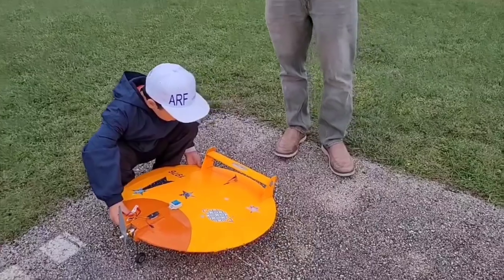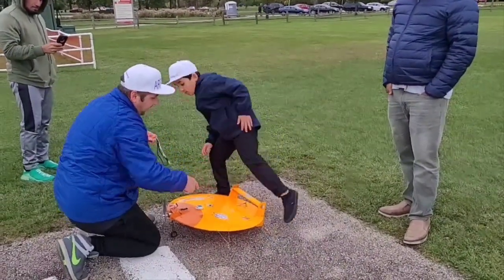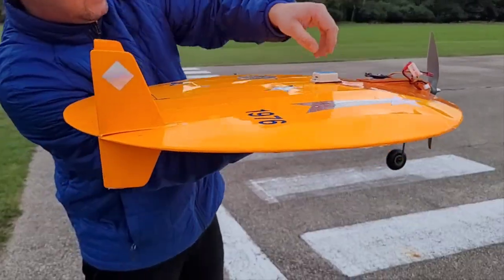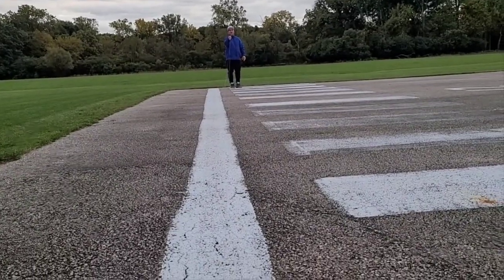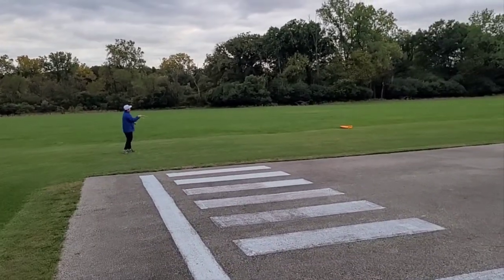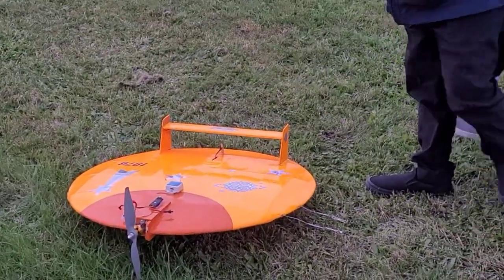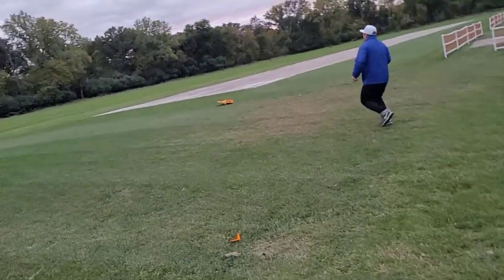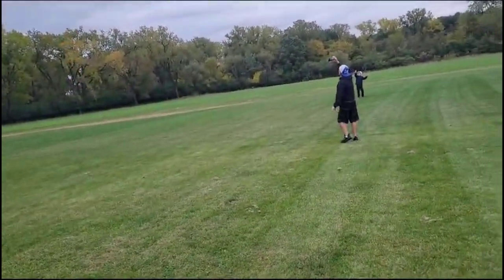Flying Saucer attack Electric Control Line